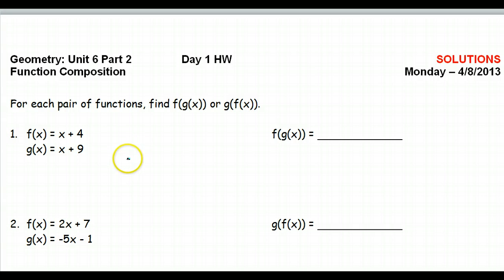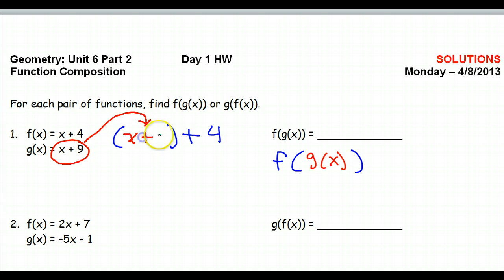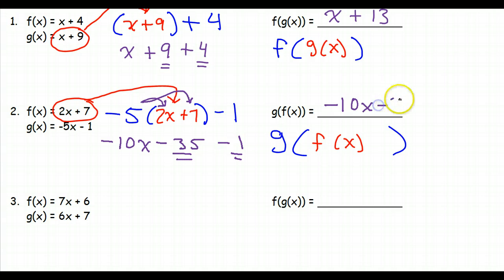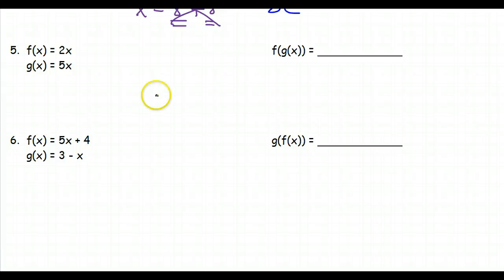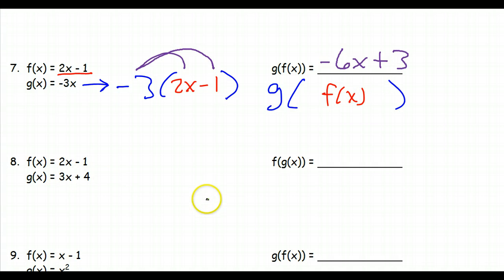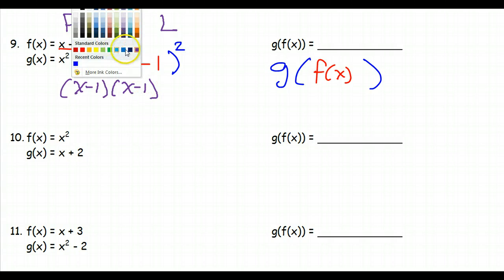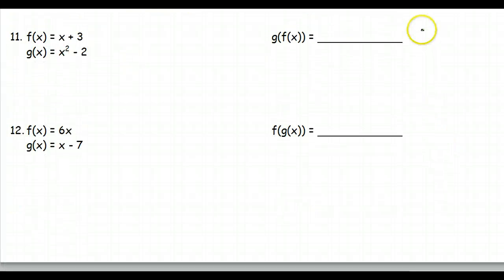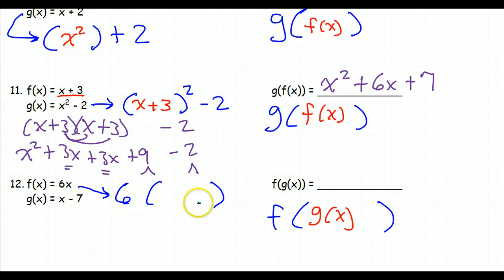Day 01 HW - Composite Functions (Function Composition)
1) How do we substitute one function into another function?
2) How do you find the composite of two functions?